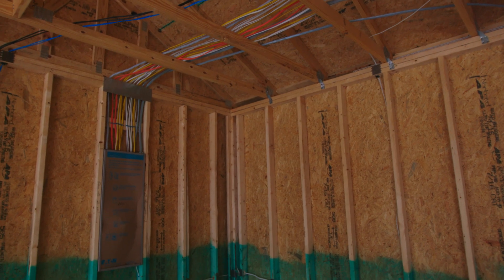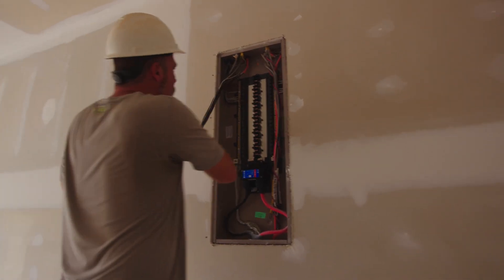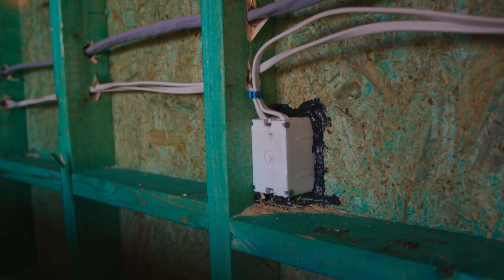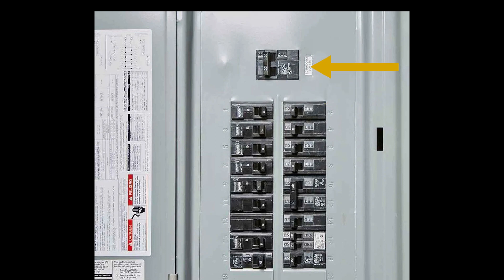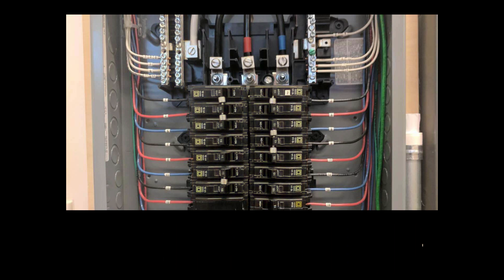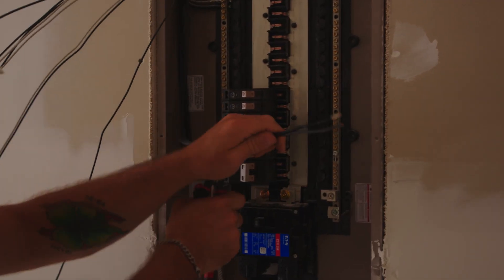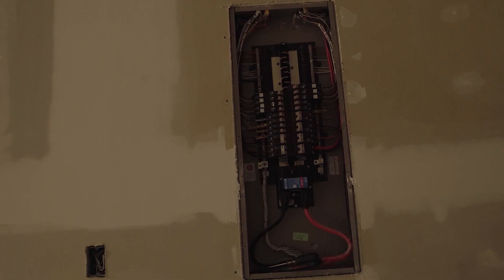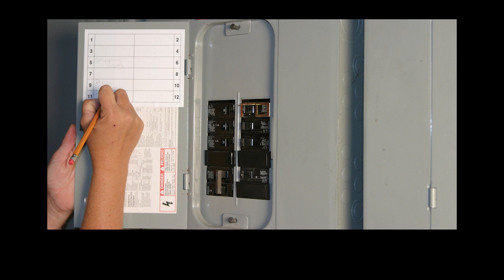MEP Methonds - Electrical Panels and Panel Connections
A look at the processes that go into building residential construction. This series focuses on MEP.